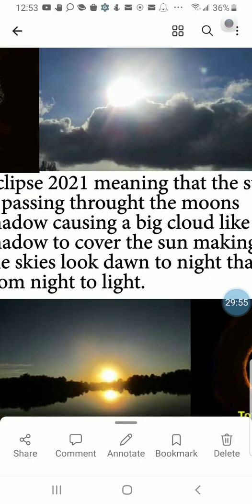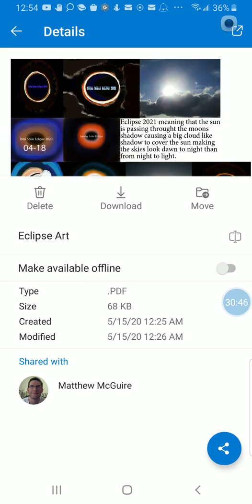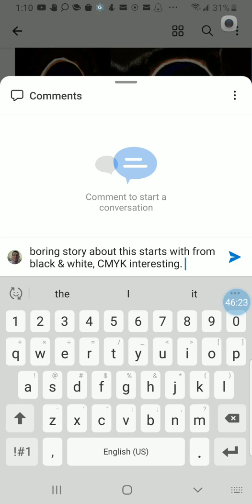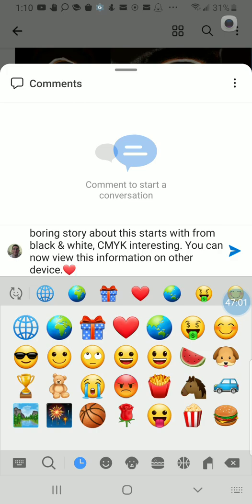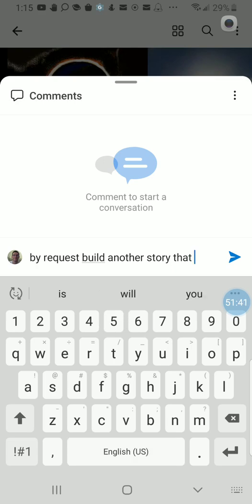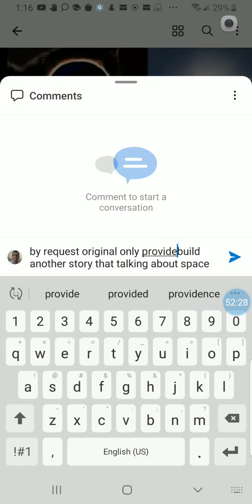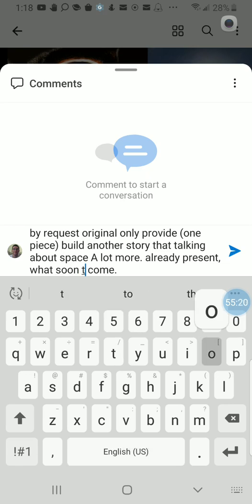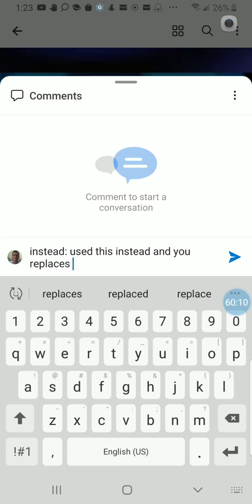Indesign Media talking about pdf